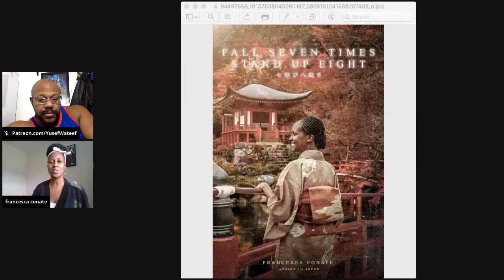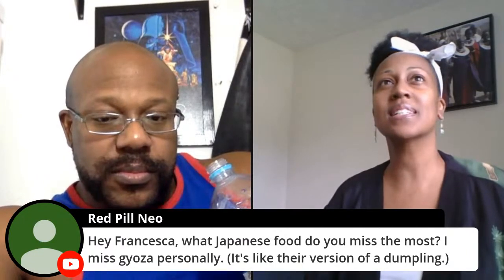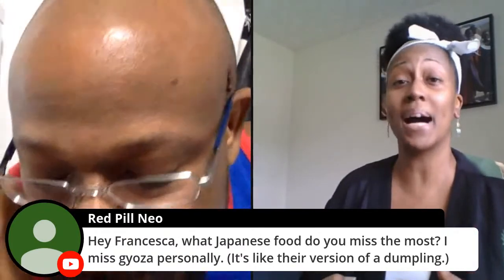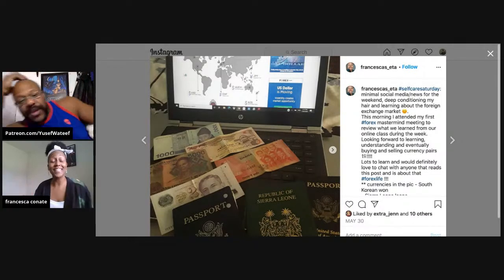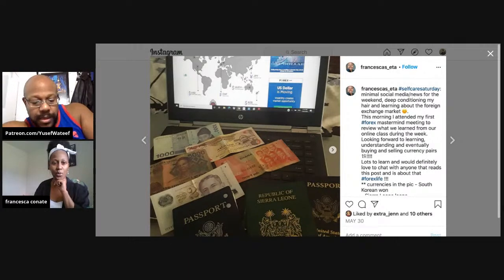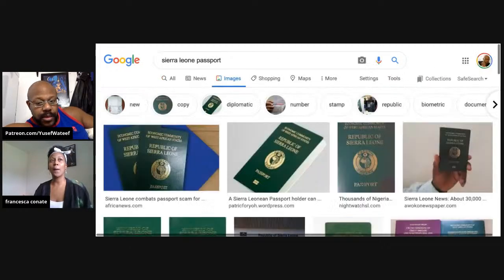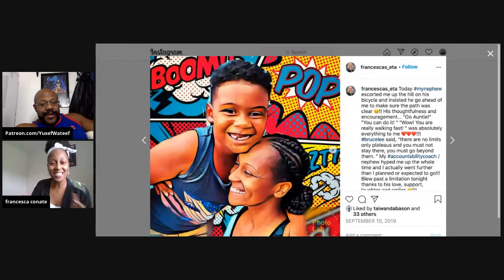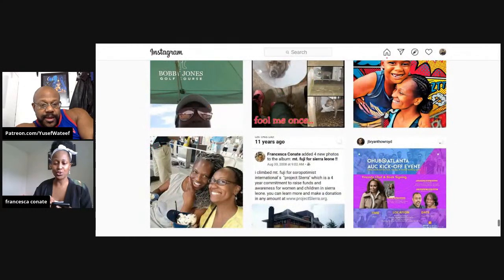🔴(LIVE) Black In Tokyo Japan! | 東京 日本 | YusefWateef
She's here to share her 13 amazing years as a Black Expat in Tokyo, Japan /東京 日本! Be sure to share this!

If you like what I share, send Paypal, Bitcoin, or Crypto, it’ll buy me coffee to fuel my mind while I do all this, but most importantly you can find me on Patreon!

⚡ BitCoin: 1AAEBJW9gC1bt6U6UjBWS4g6A6zDLhKMCb

⚡ Litecoin: LaSfZW9EdmhNbzgeUNdQQ8o5nKyWqjGnWn

⚡ Ether / Ethereum: 0x0de9a17de1ce7f65df21d05307c2a07757572cb5

🔥Email – YusefWateef (at) Gmail (dot) com